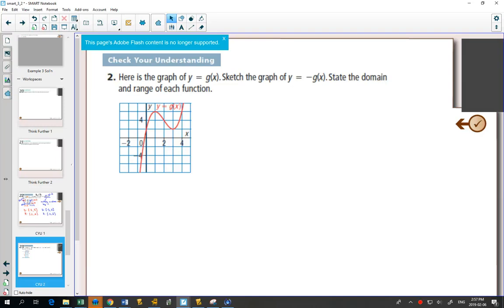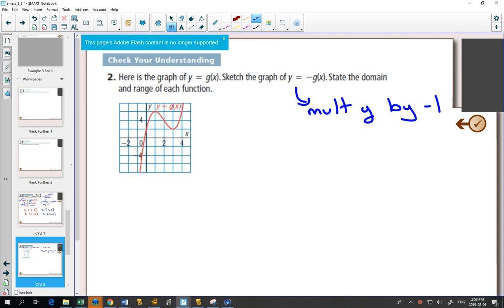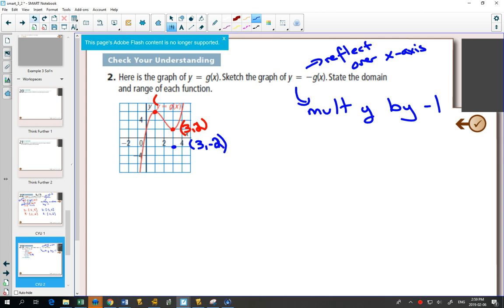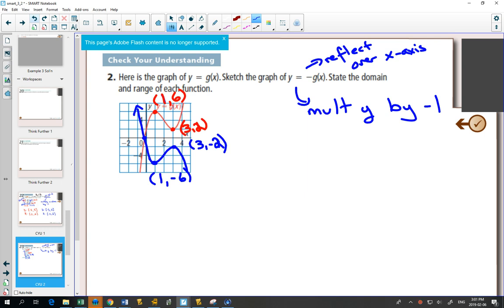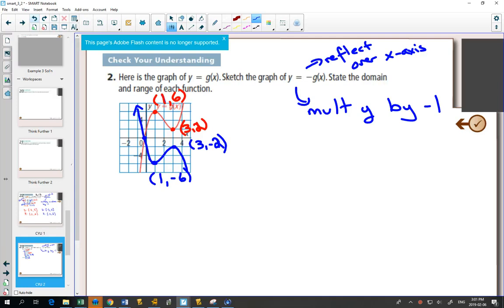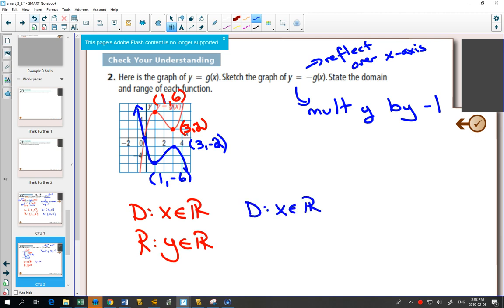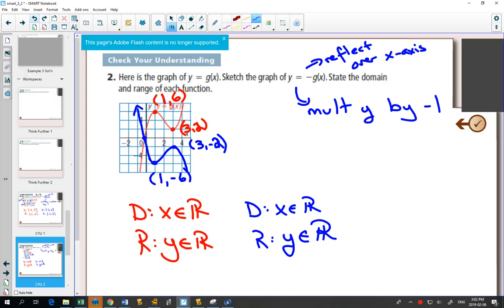40SP 3 2 Example 2